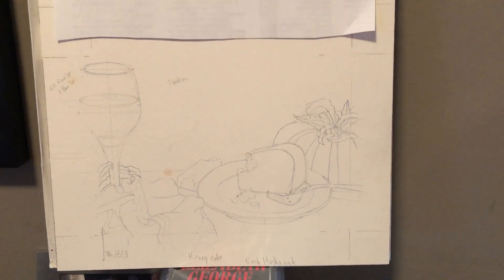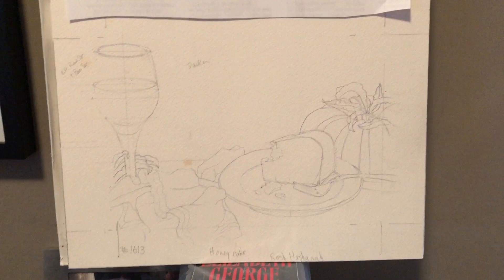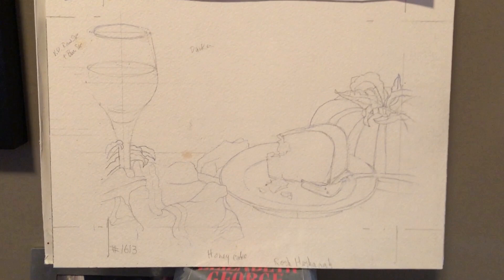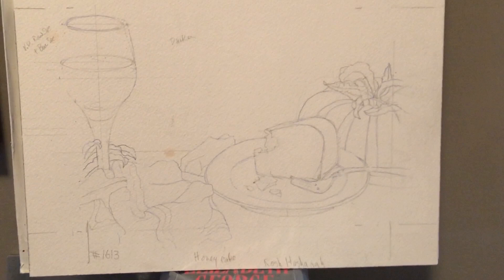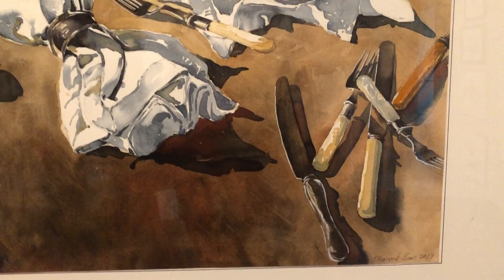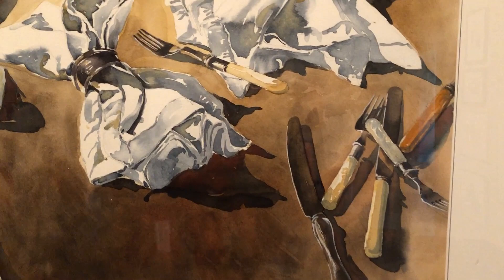The first version of the Honey Cake painting. Number One: Drawing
This is the first of a series of videos about the evolution of a painting we intend to use for a Rosh Hashanah greeting card. This is the first of a group of 8 that shows how an artist tries different ideas before settling on the one that will work.

Laughing Elephant
Seattle, WA